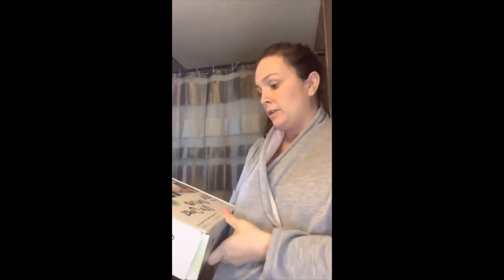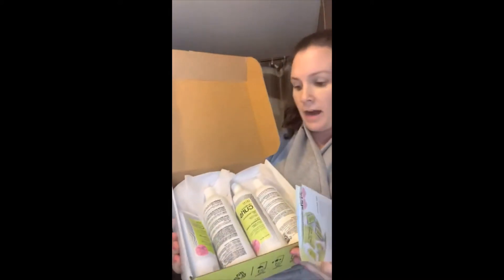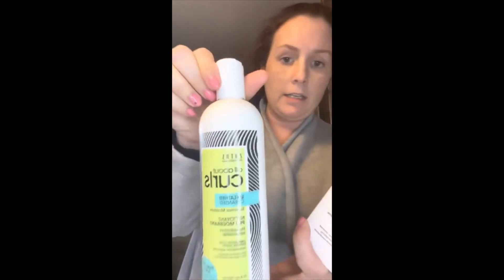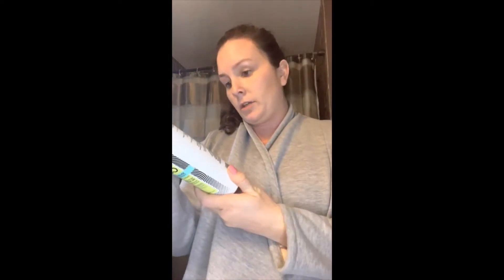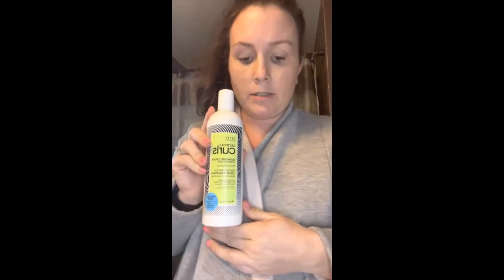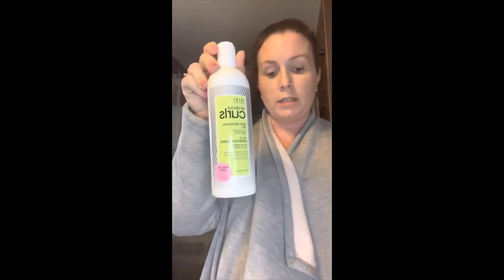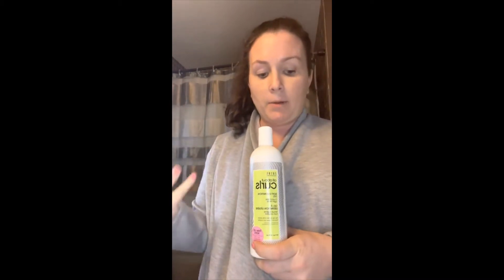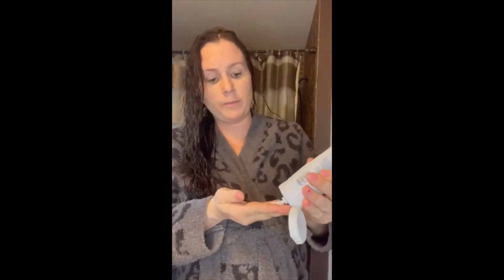CURLS 101: Everything You Need to Know About Curly Hair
Welcome to CURLS 101, the ultimate guide for anyone looking to understand and embrace their curly hair! In this video, we dive deep into everything you need to know about curly hair, including the best nourishing hair products and moisture techniques that will transform your curls.

Join us as we unbox and review Zotos products designed specifically for curl enhancement and styling. You'll discover how to achieve perfect curl definition and learn tips from the hair community that will help you maintain healthy, bouncy curls.

Whether you're new to curly hair care or a seasoned pro, this video is packed with valuable insights on choosing the right curly hair products and incorporating them into your routine for optimal results. Don’t miss out on this comprehensive guide to achieving gorgeous, defined curls!